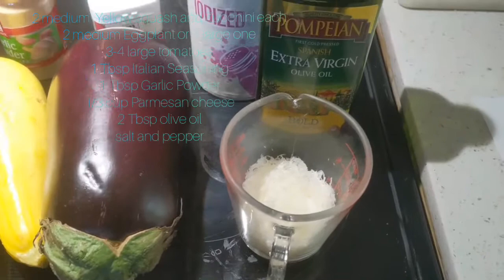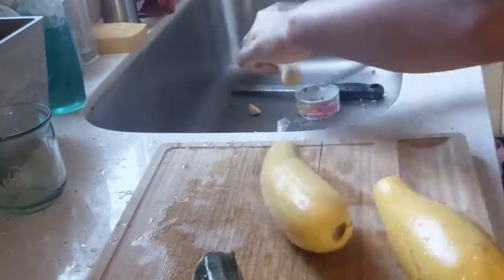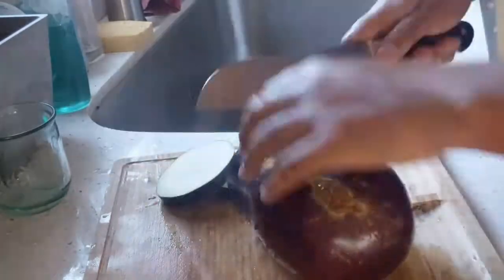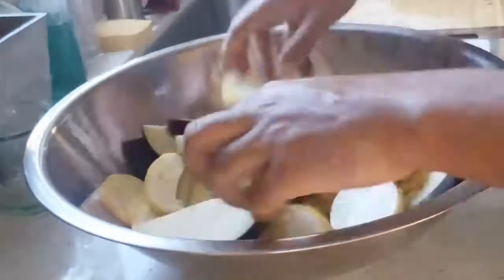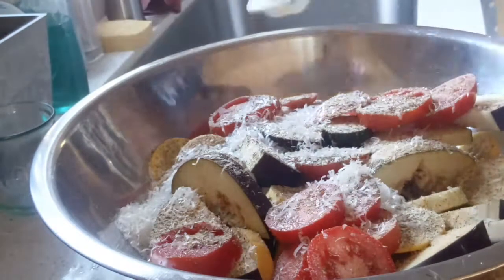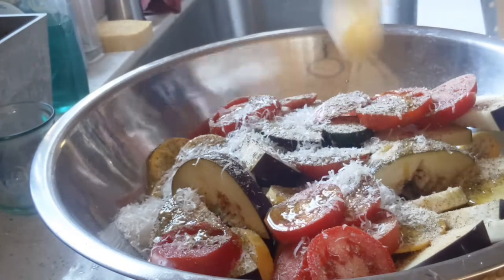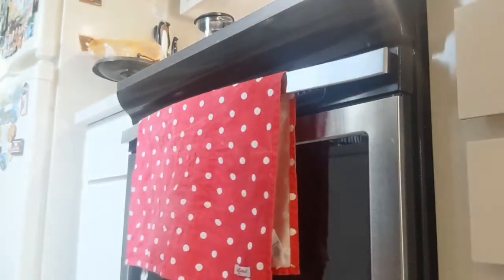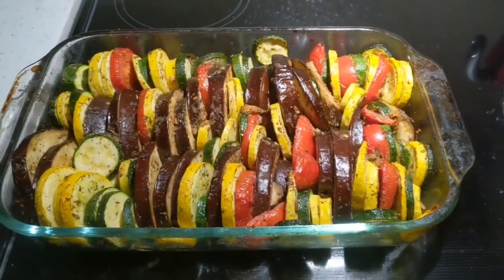How to make Eggplant, Zucchini and Yellow Squash Gratin?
This is famous side dish in French and Italian cuisine. the author of this recipe is Rena, borrowed
Simple to make and full of veggies flavor. It takes about 40- 60 min to cook.
Bon Apetit